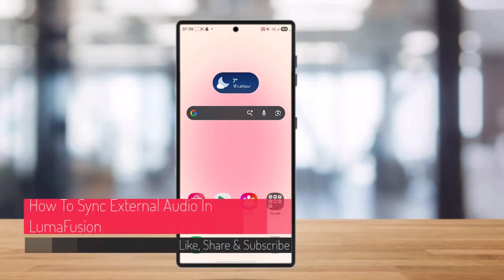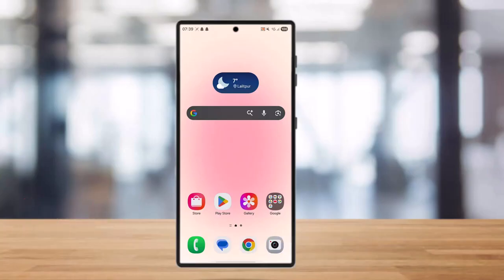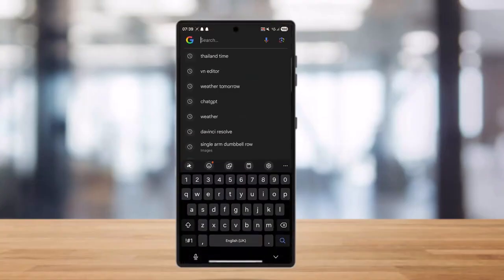How To Sync External Audio In LumaFusion !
In today’s video, we’re going to discuss how to sync external audio in LumaFusion. Syncing high-quality audio separately can dramatically improve the sound of your videos and make them sound more professional.

To get started, import your video clip with its original audio into LumaFusion, along with your external high-quality audio file. Make sure both files are properly imported into the media library for smooth workflow.

Next, create a multicam container by long-pressing the clips in your library and dragging them into the synchronization bar. This container allows LumaFusion to align your video and external audio efficiently.

Once your clips are inside the container, map the longest audio clip to the primary audio track zone. Then, enable synchronization mode and tap confirm to let LumaFusion automatically match your external audio with the video.

By following these steps, you can sync external audio perfectly in LumaFusion, saving time and ensuring professional-quality sound.